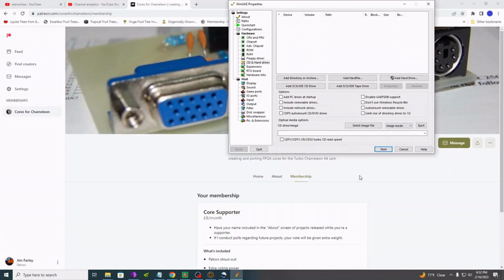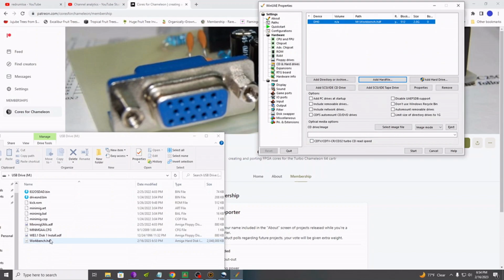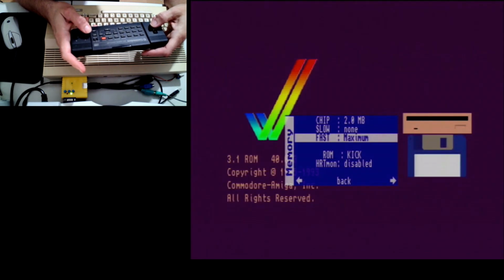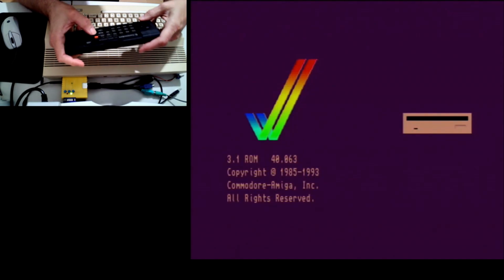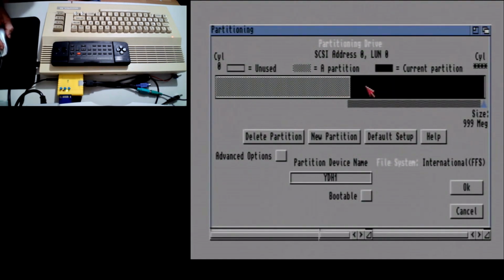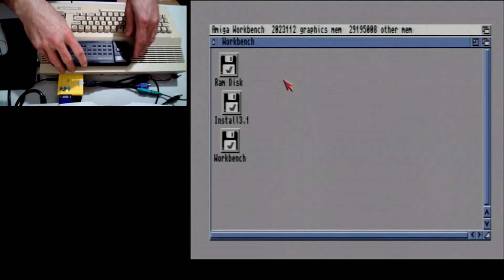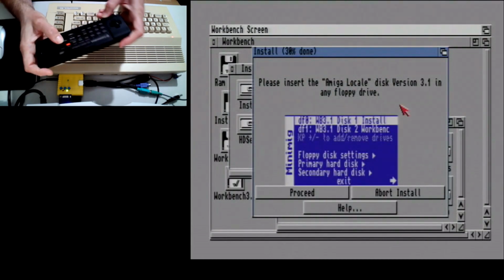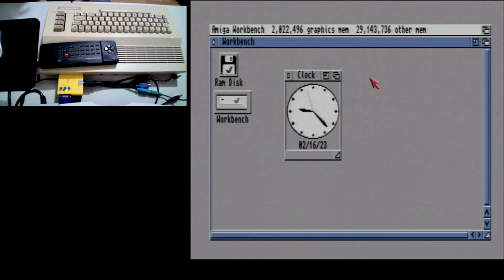How To: Turn Your Commodore 64 Into Ultimate WHDLoad Amiga Gaming Computer - Part 2 (Hard Drive!)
This is the Part #2 of the series showing how to make your Commodore 64 the ultimate Amiga Computer for WHDLoad Gaming!

This series will be broken into multiple bite size parts for a specific reason. I want everyone to have the opportunity to follow along and not feel overwhelmed. Each step of the way questions may be asked and answered. By the end of the series, everyone following should be have an AMAZING Amiga WHDLoad gaming computer, arguable the ultimate way do Amiga gaming on real hardware. You are not limited to either AGA or ECS. RTG gaming is largely possible too. This is not emulation either. Emulation while nice, is not the same as hardware.

While there is no exact timeframe for when each part will drop, I do anticipate this will move forward quickly. There should not be long periods between parts as long as no real life emergencies sideline me.

Also please share to help build this channel. The more views, likes and subs I see, the more active I will be. I have a TON to share, but only if people are interested. I am an end user, a power user at that on the Commodore 8bit and 16bit lines.

-Jim F (AKA redrumloa)